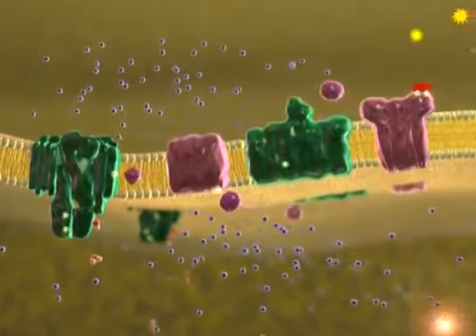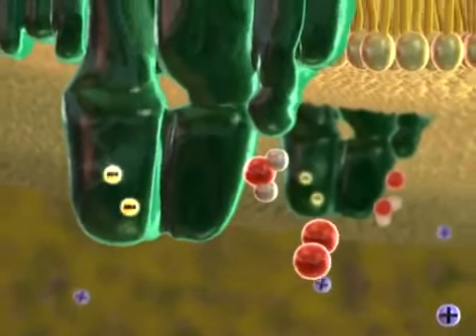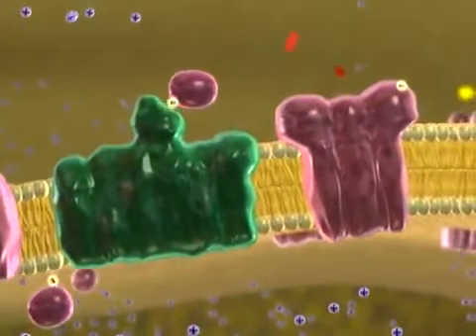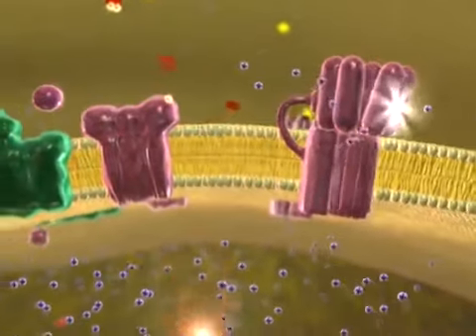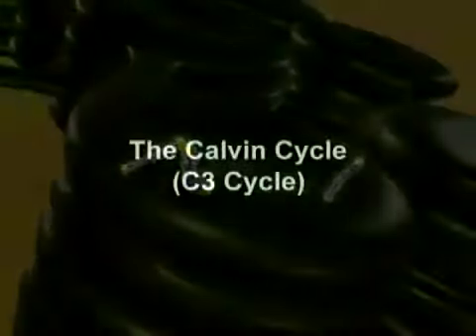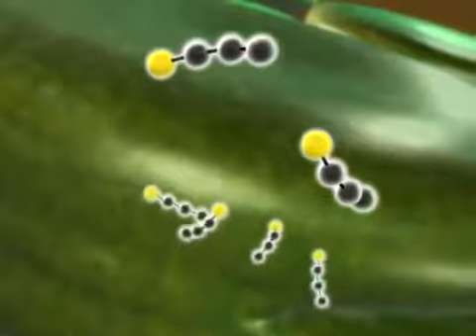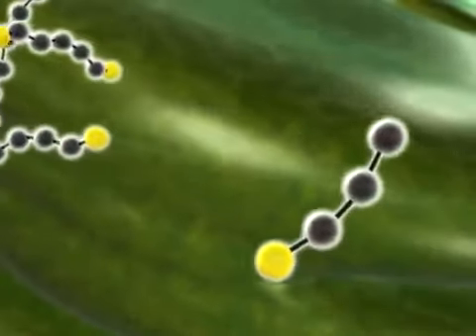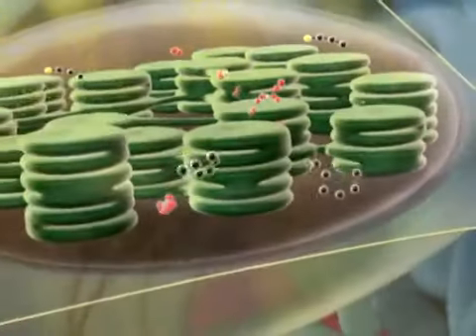Hujayra haqida maʼlumot